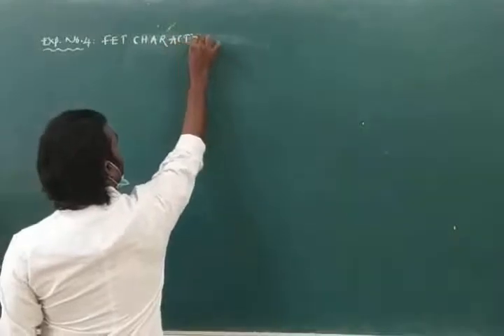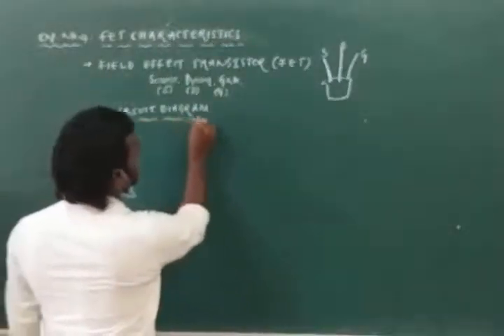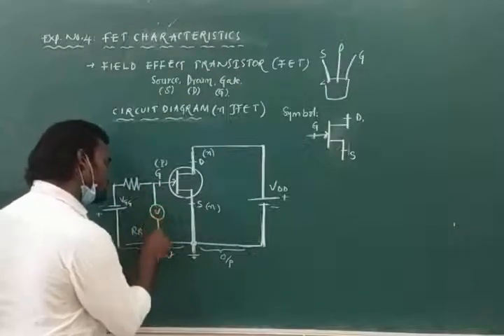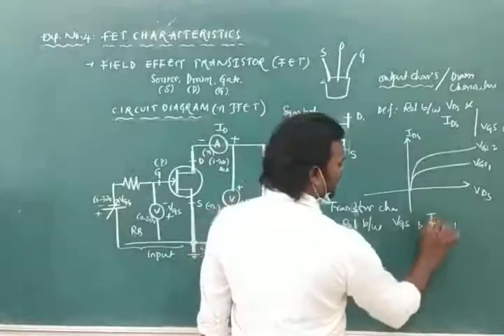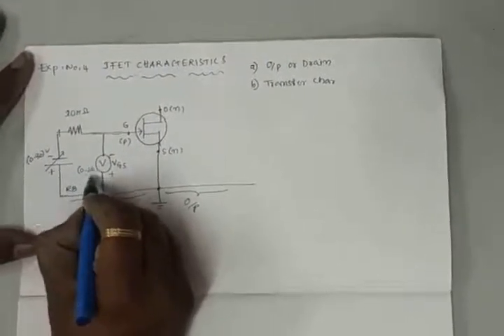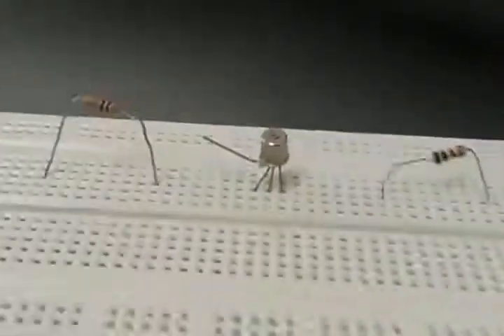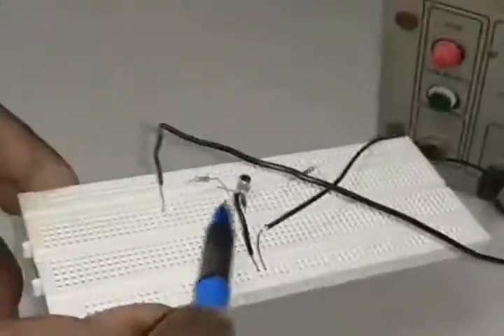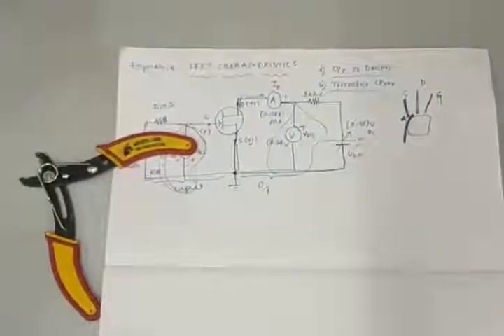FET CHARACTERISTICS(PART A) AE/BE/ED LAB